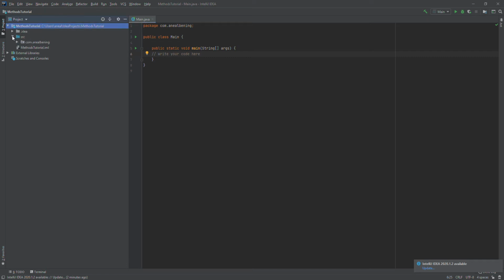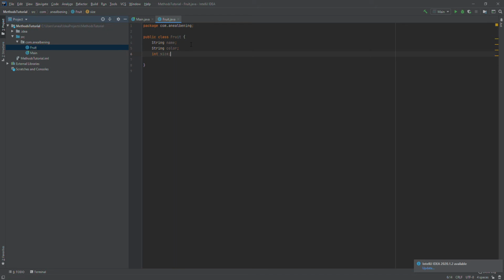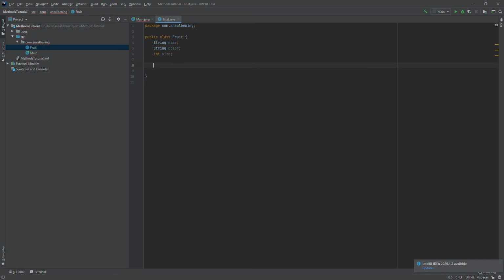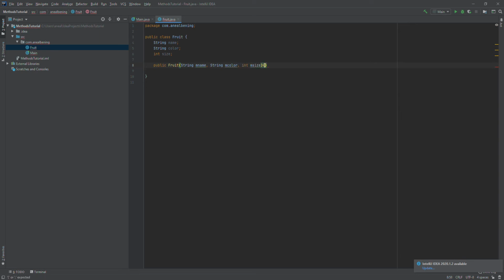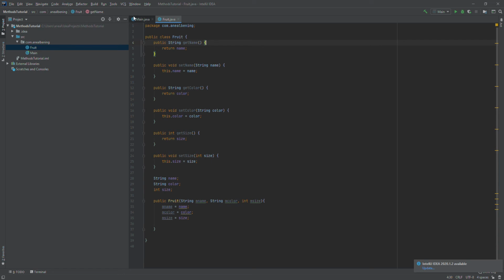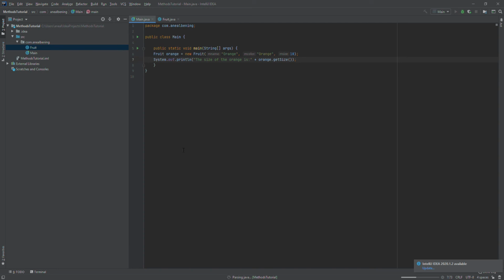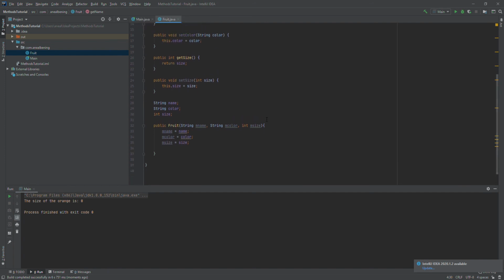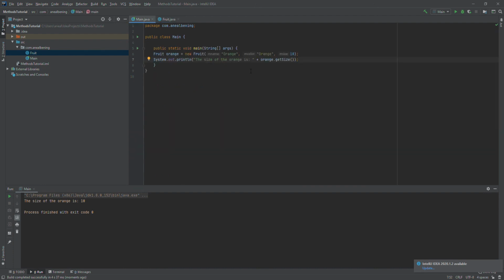Java Methods + Constructors - IntelliJ Tutorial (2020)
Part 2 of Java Tutorial (2020)

In this video I discuss how to create methods and constructors in Java using the IntelliJ IDE. We instantiate a new object of Fruit called 'orange' which we can then pass String and integer values through - the String values being the name and colour and the integer value being the size of the orange. We then use getters and setters to retrieve the values of the object and display it to the user using the orange.getSize() function.
This video is aimed at beginner Java developers. I recommend reading around the topic of Java Methods + Constructors and Java Getters and Setters if you need additional support after watching this video.

for more development tips.